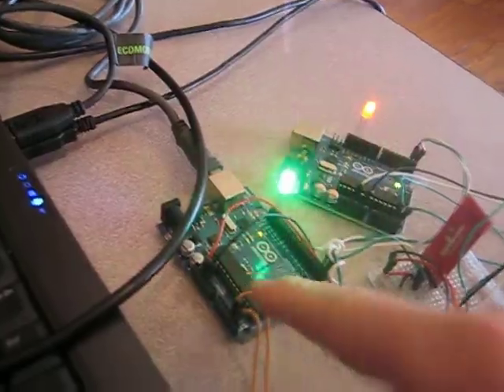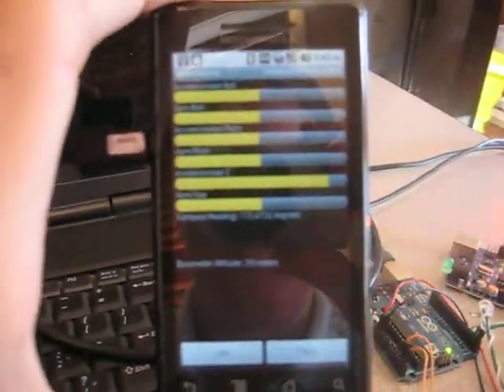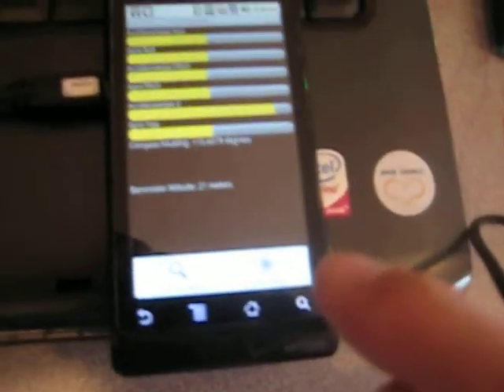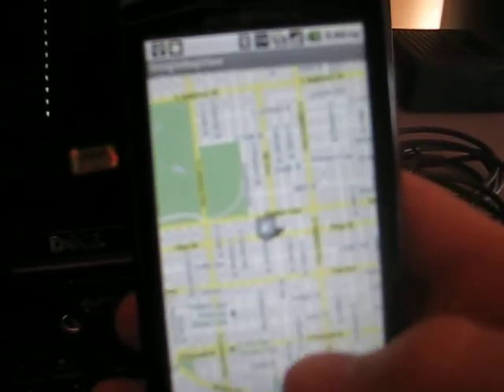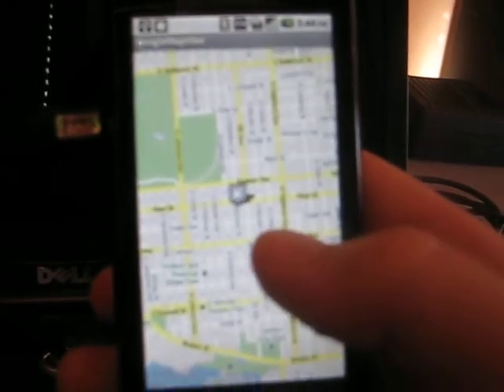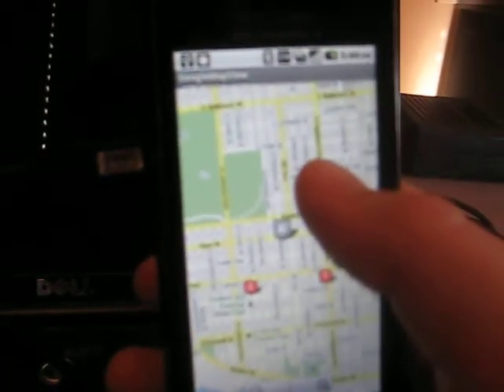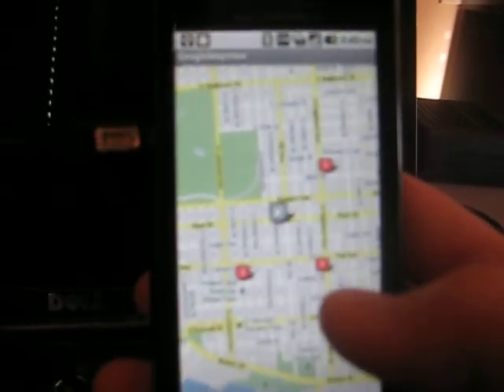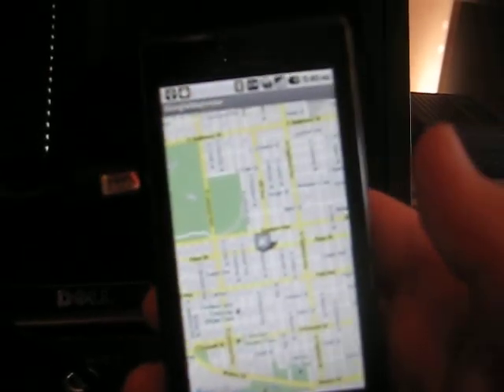QuadCopter UAV project for EN525_743_91_SP11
Overview of my QuadCopter UAV project for EN525_743_91_SP11